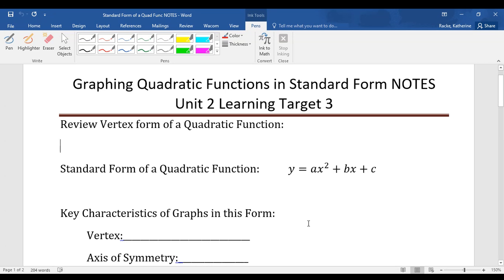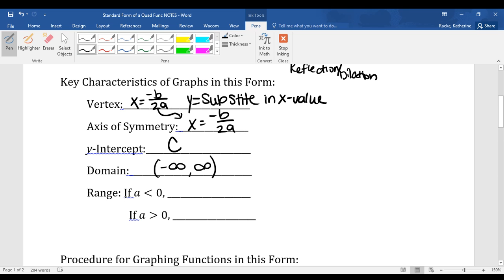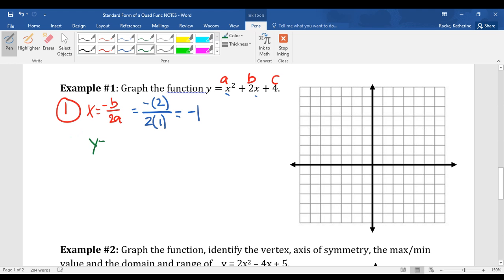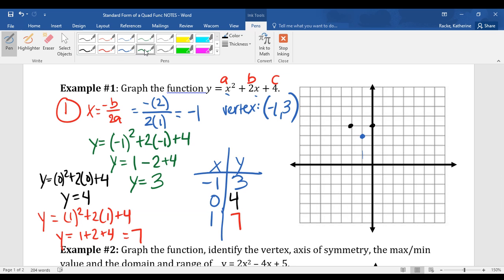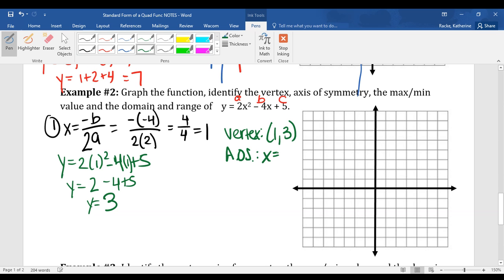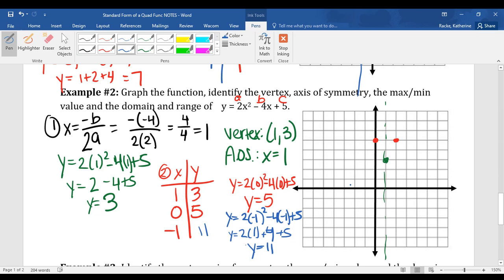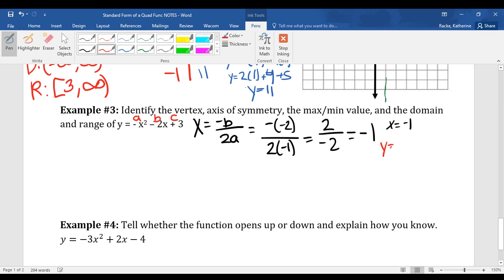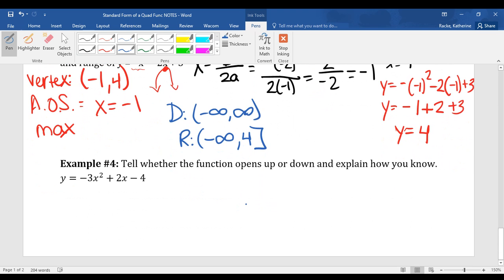10/29 Standard Form